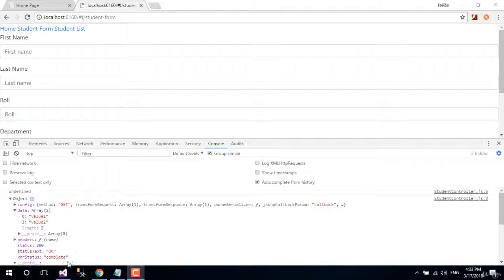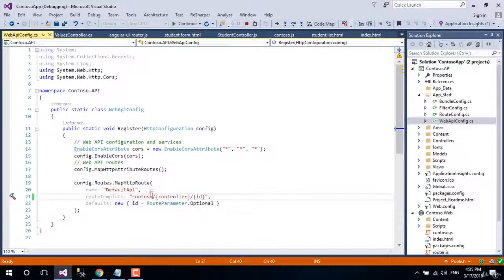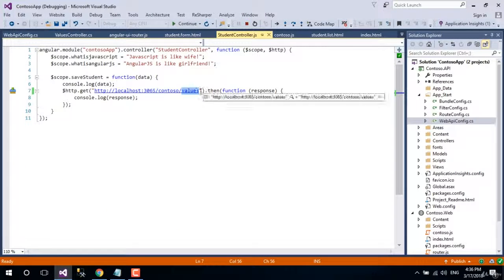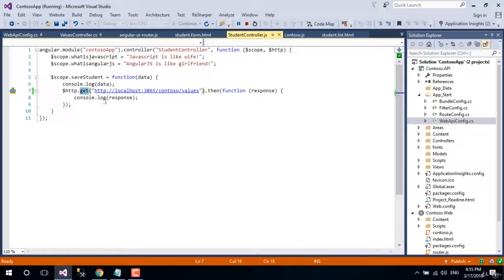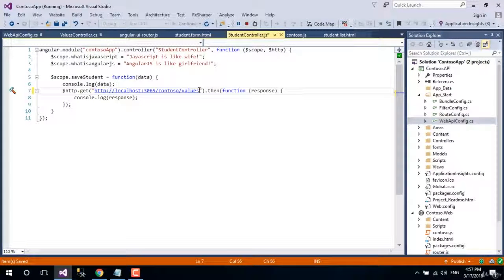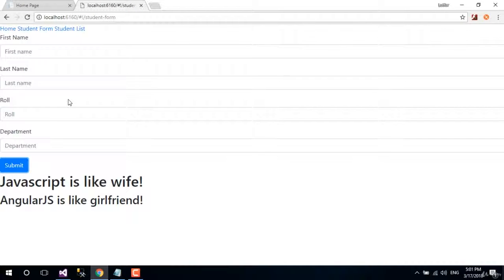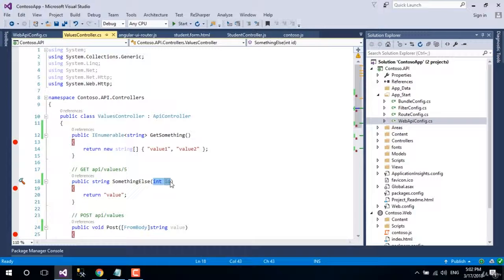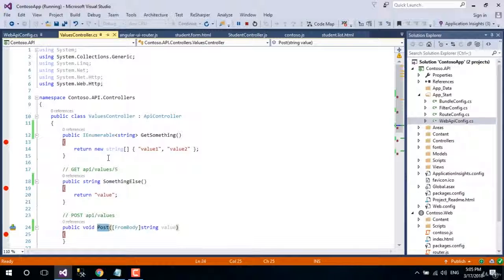7 02 The method names and http verbs